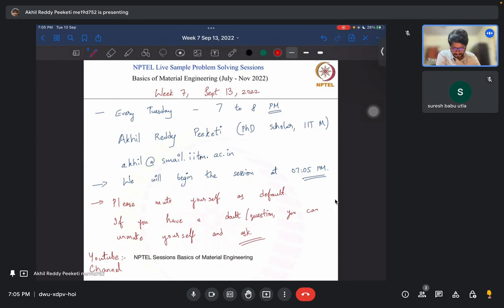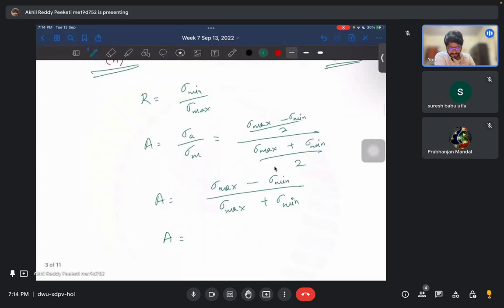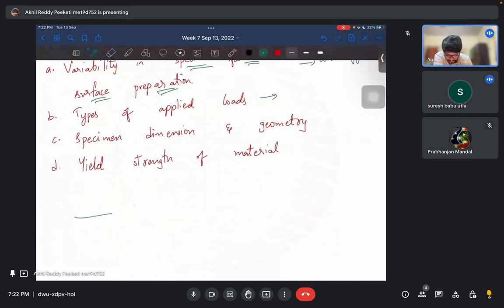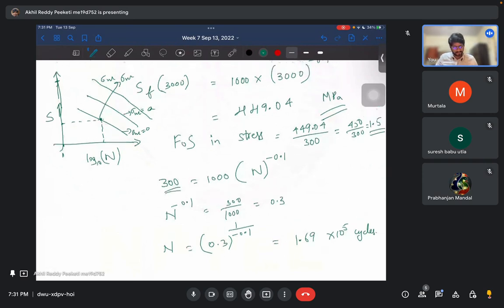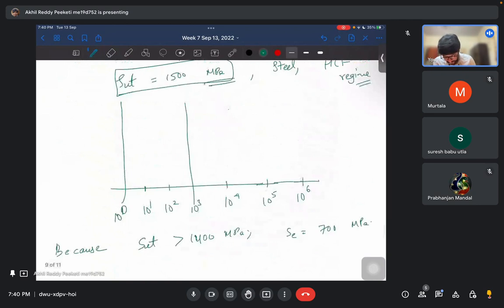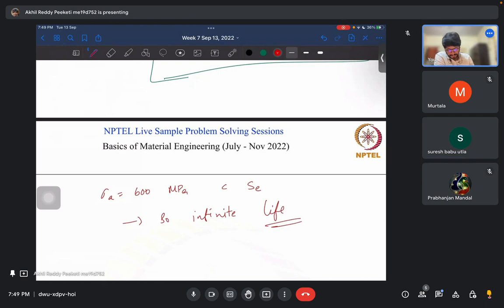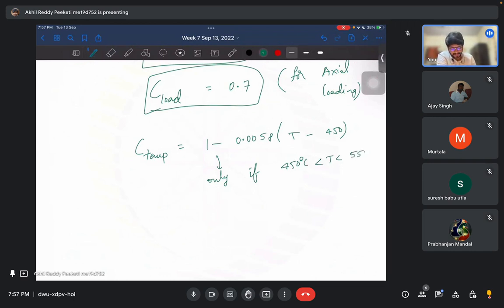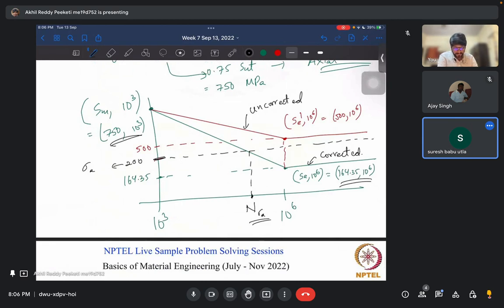NPTEL 2022 | Basics of Materials Engineering | Live Problem Solving Session Week 7